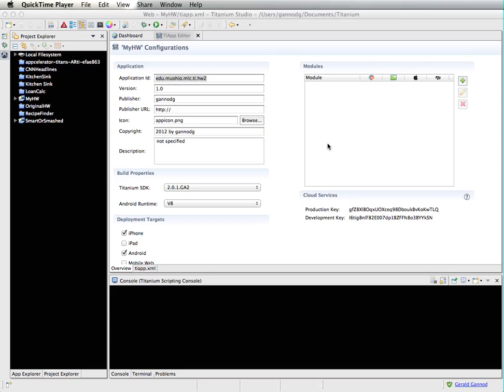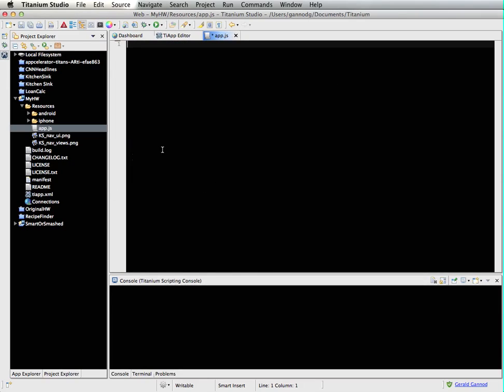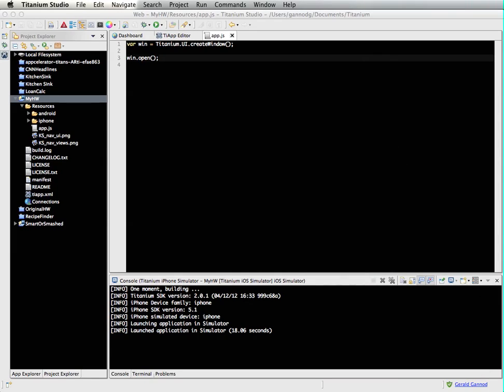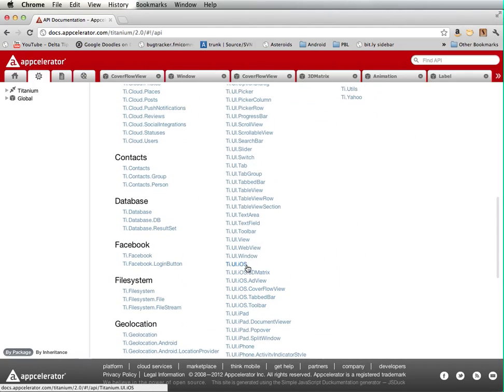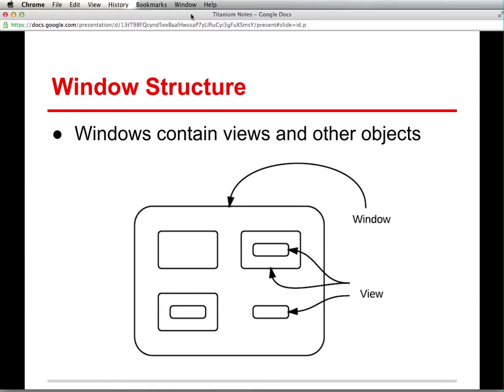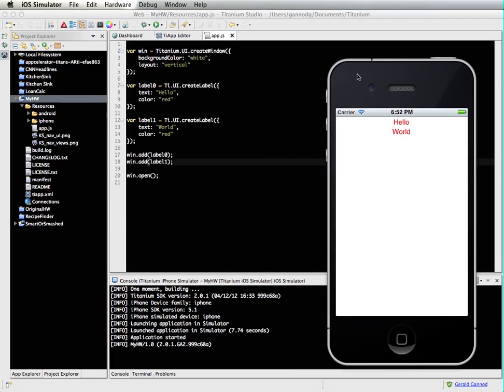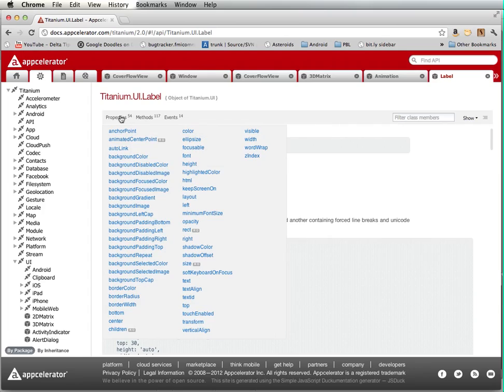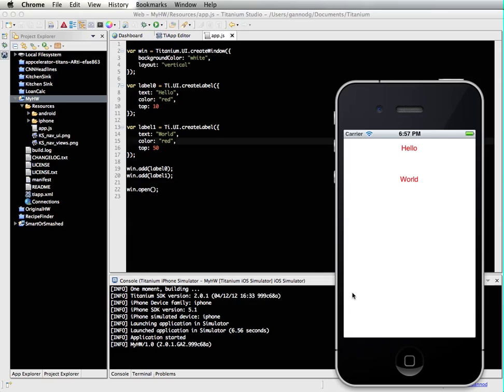Hello World Revisited - Windows and Properties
This video describes hierarchical composition of windows and views within Titanium using a simple Hello World program.